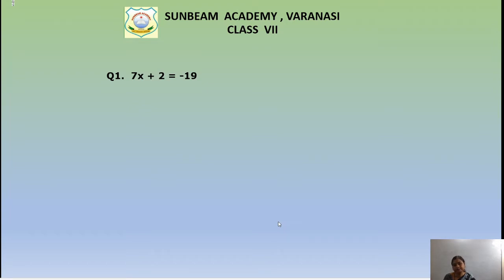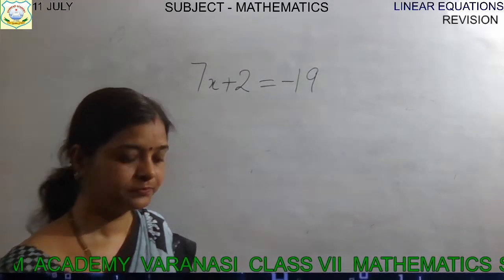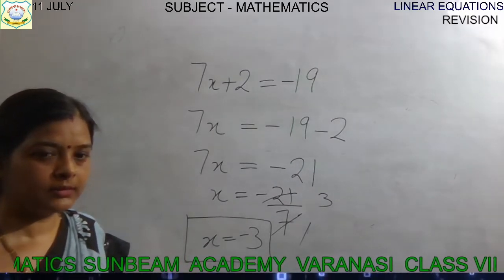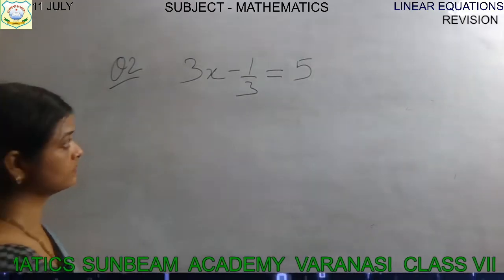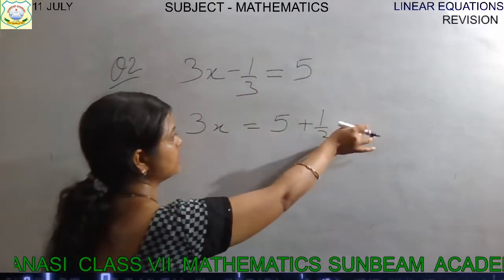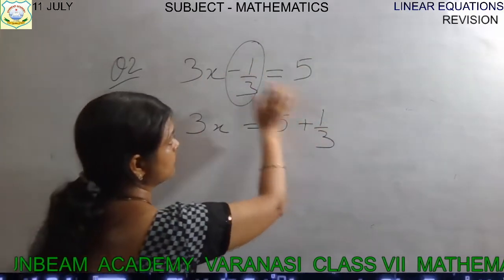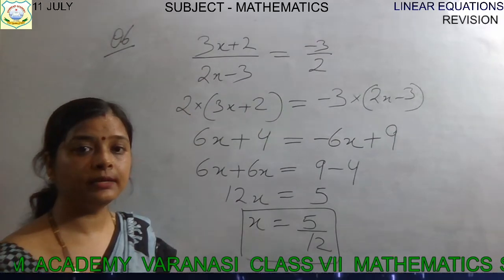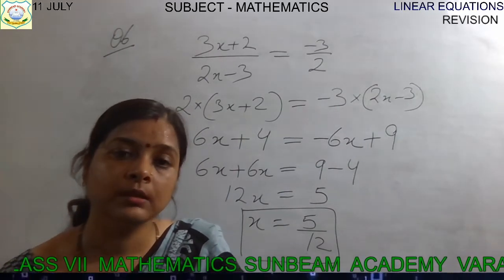7_MATHS_REVISION_MODULE 6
DATE: 11 JULY
TIME 8:00 AM
BY: Ms MANEESHA SINGH